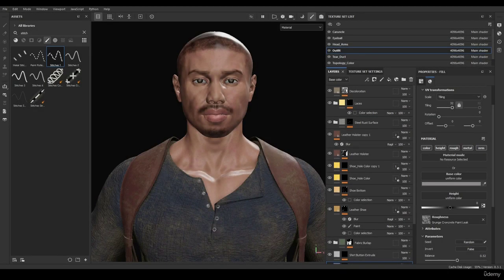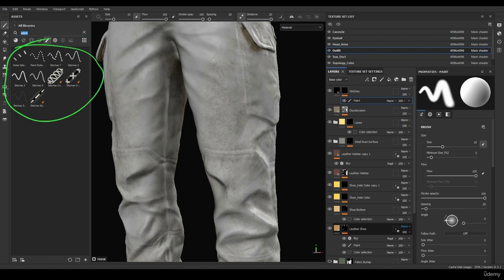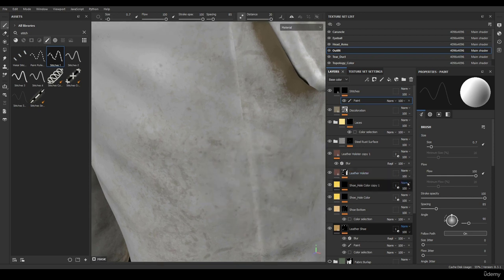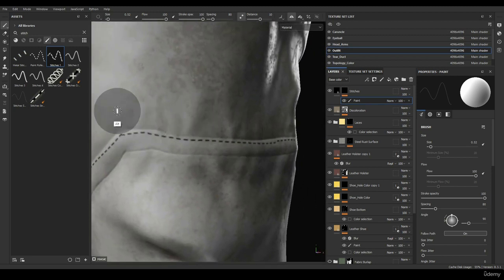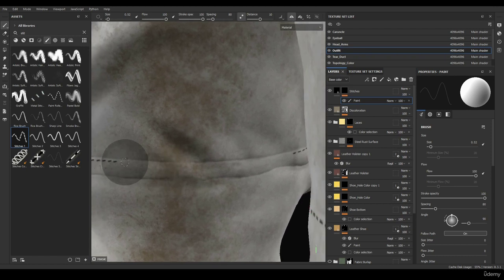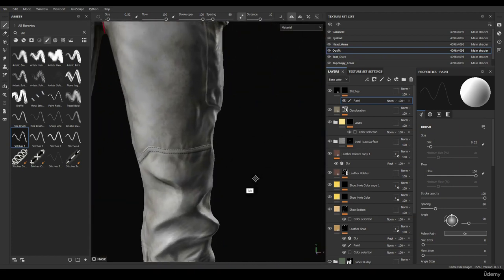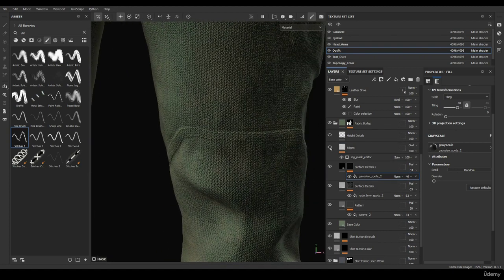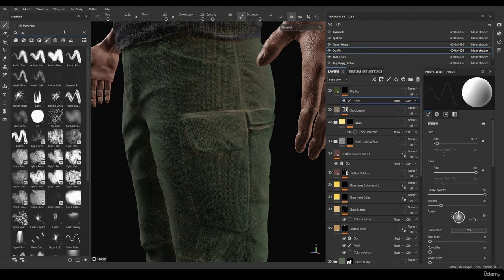11 Stitches 1